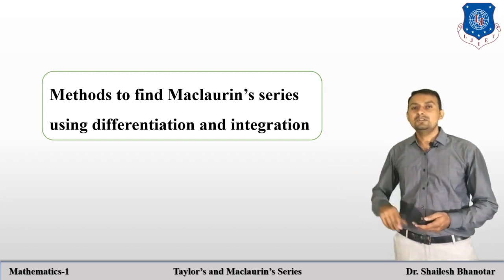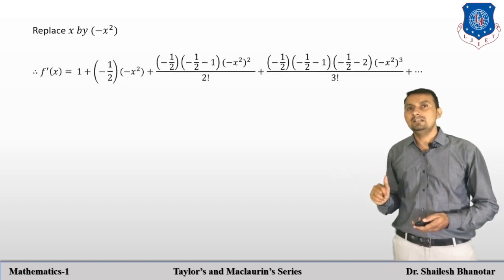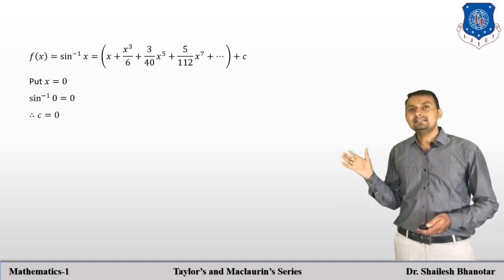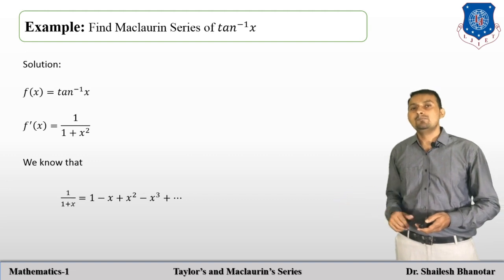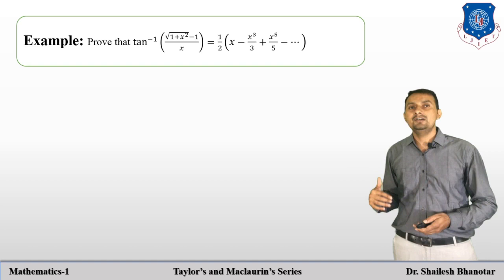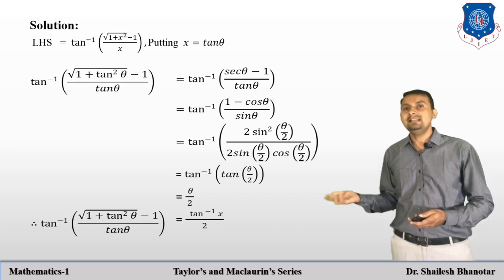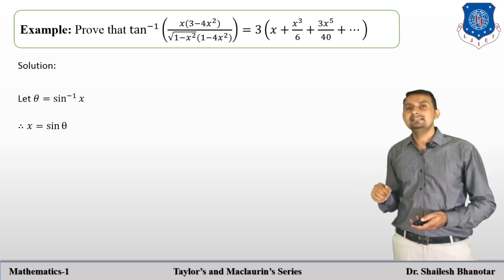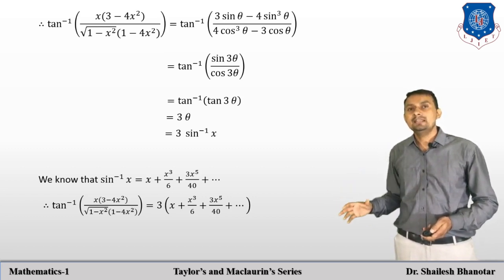Lec-05_Maclaurin's Series using Diff, Inti & substitution|Mathematics-1| First Year Engineering